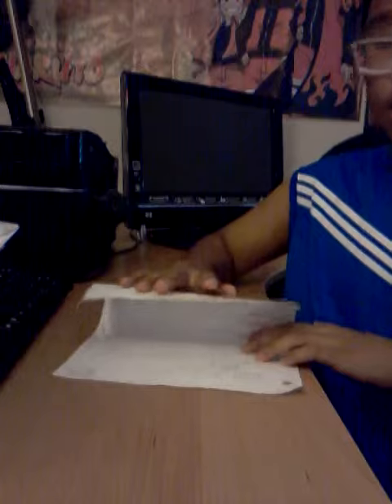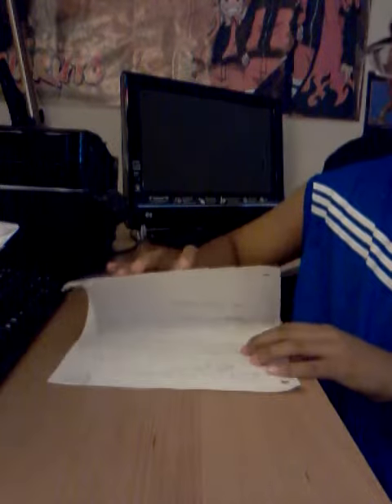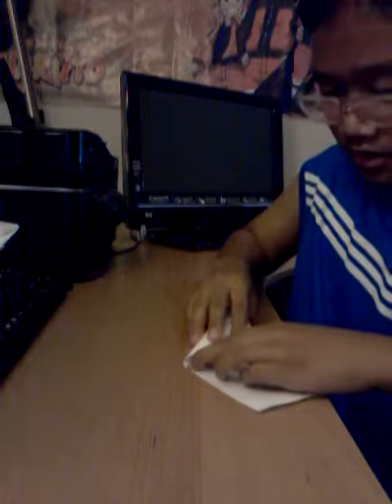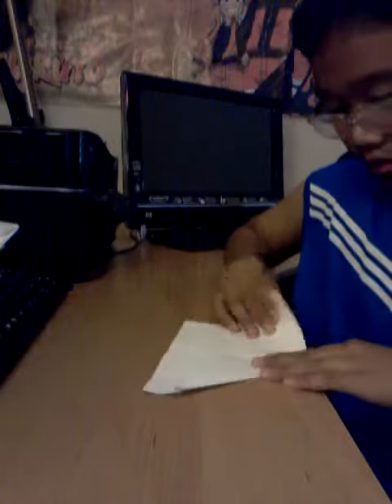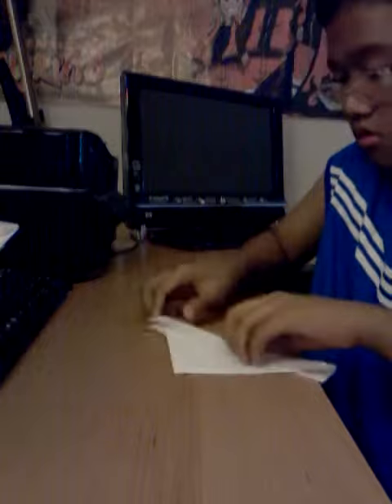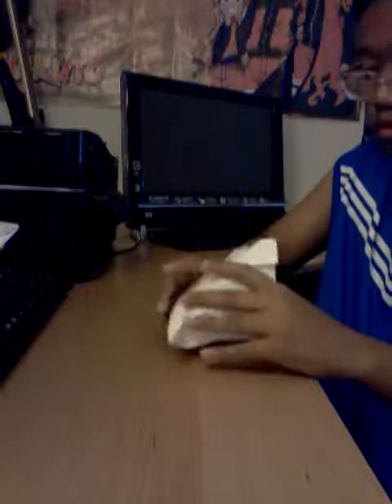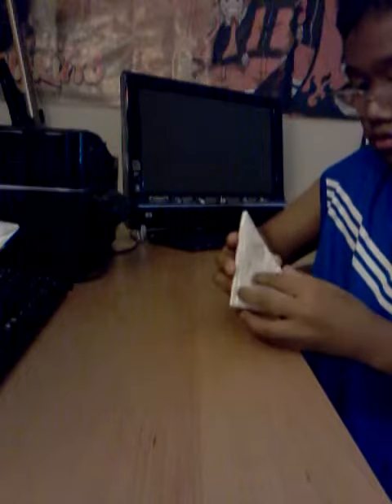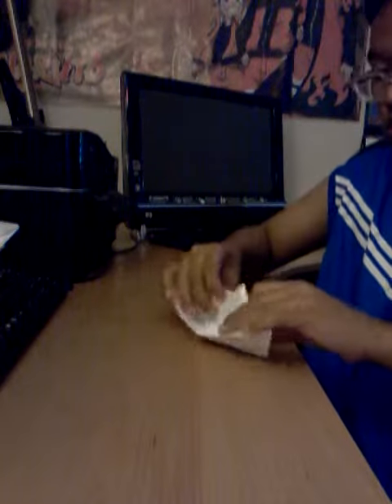Folding Challenge Ep.1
Paper Boat.